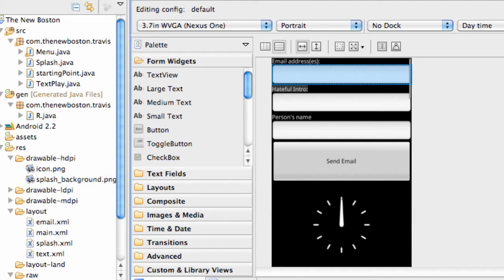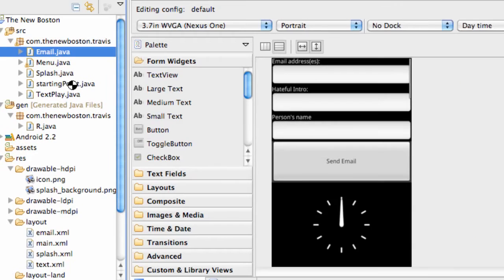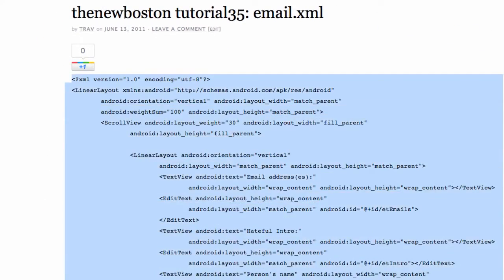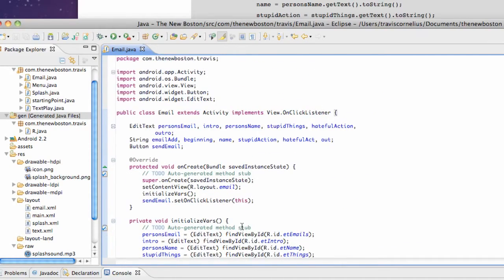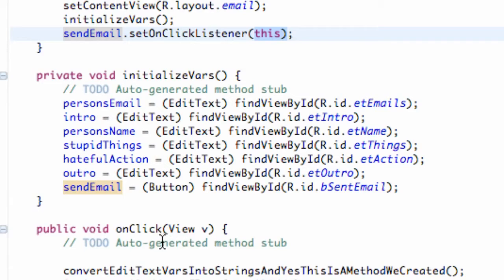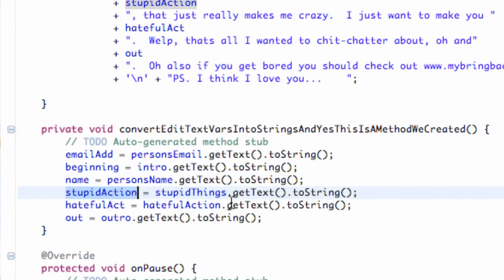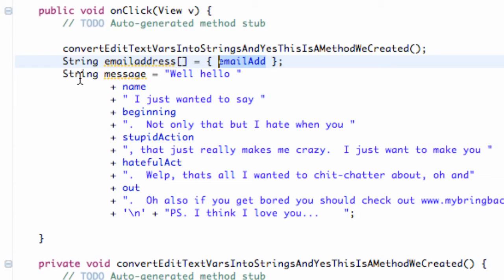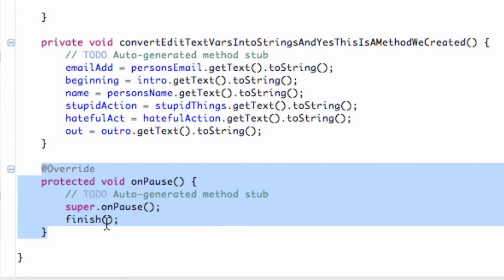Android Application Development Tutorial 36 Setting up An Email Activity YouTube